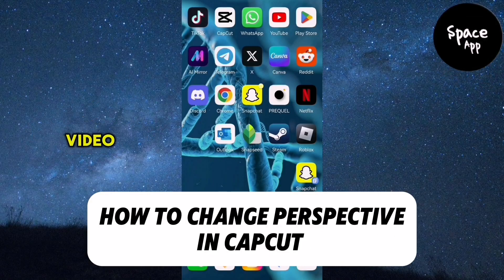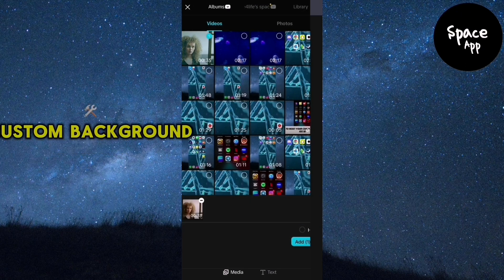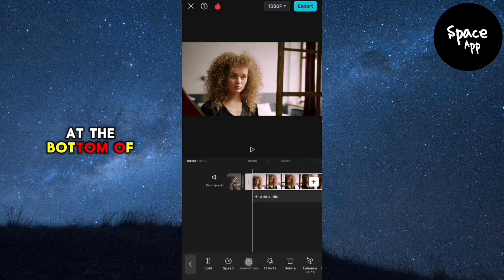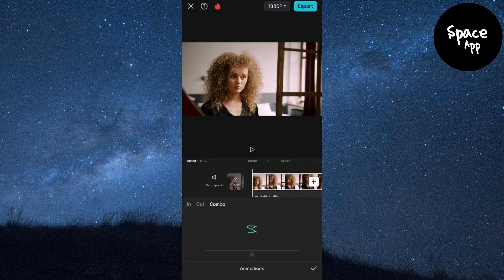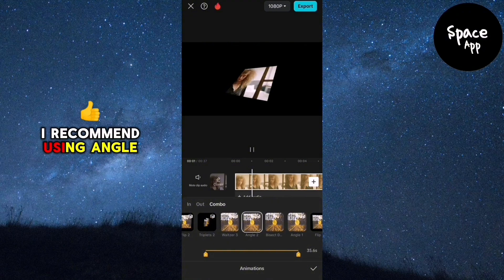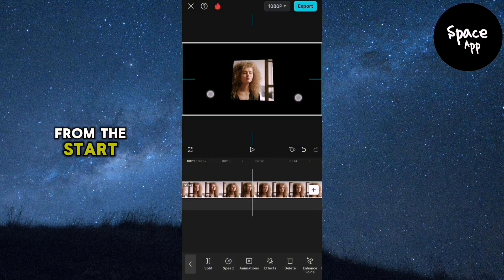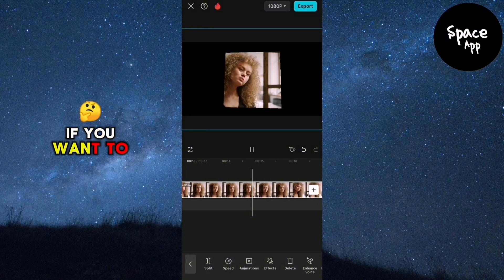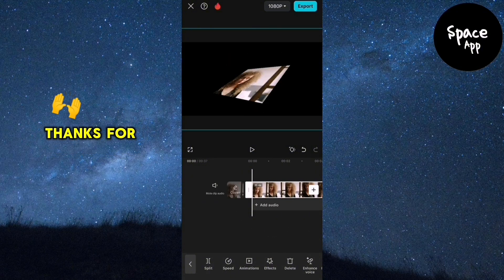How To Change Video Perspective In CapCut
Learn how to change the perspective of your videos using CapCut. This tutorial will guide you through the steps to adjust and transform the angle of your video clips, giving them a dynamic and unique look.